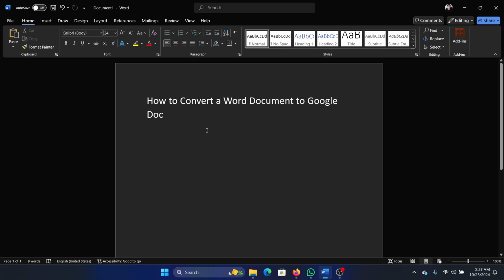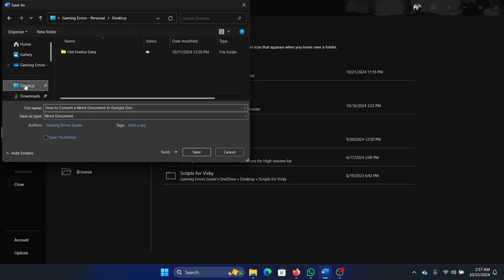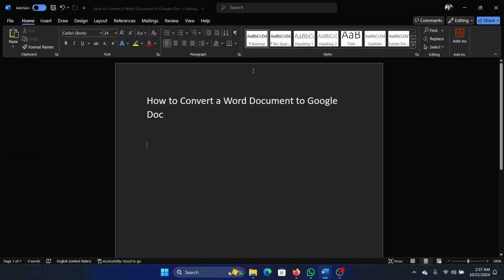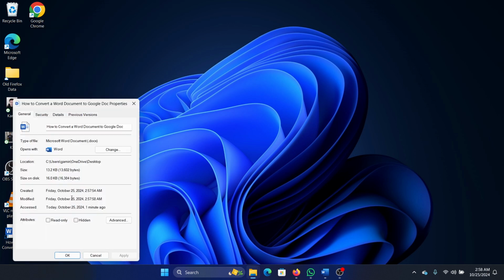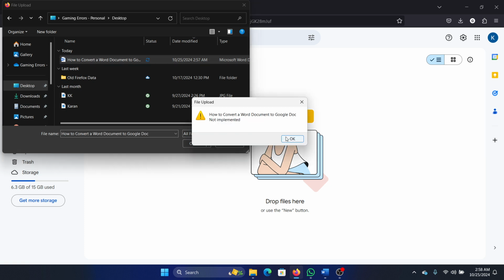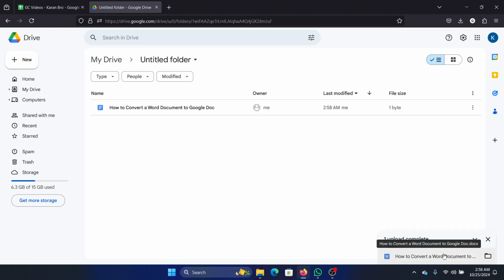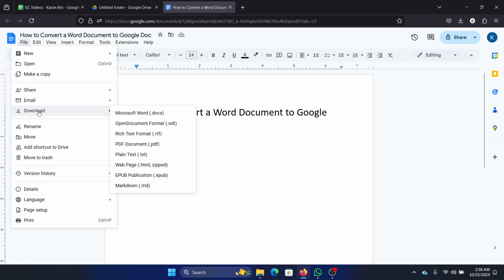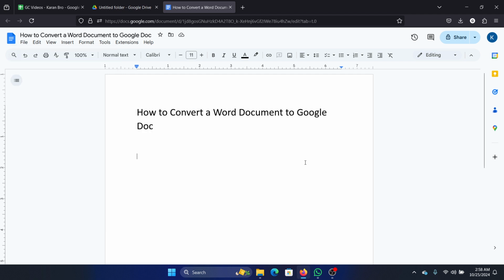How to Convert a Word Document to Google Doc on Windows 11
Video Title: How to Convert a Word Document to Google Doc on Windows 11

If you wish to convert a Word Document to Google Doc, then please watch this video.